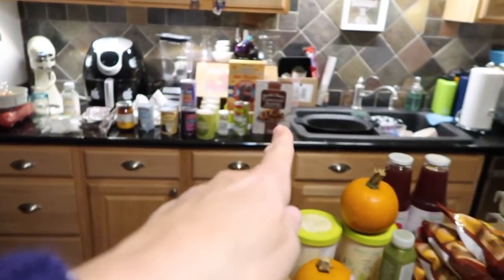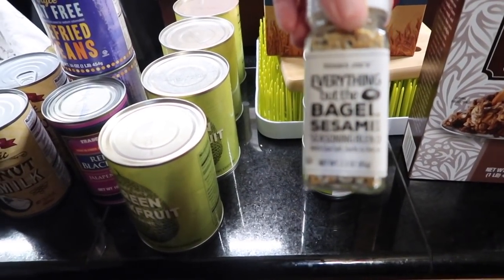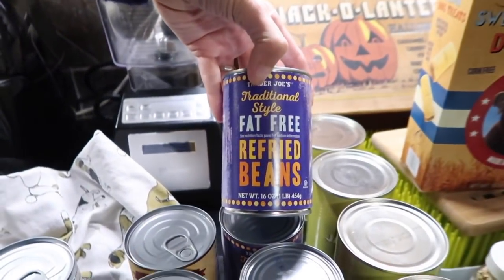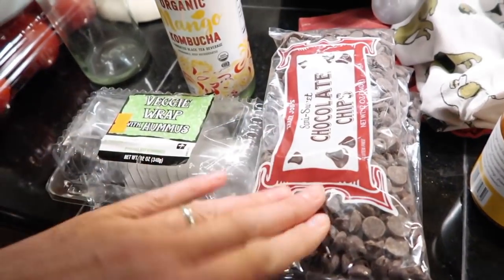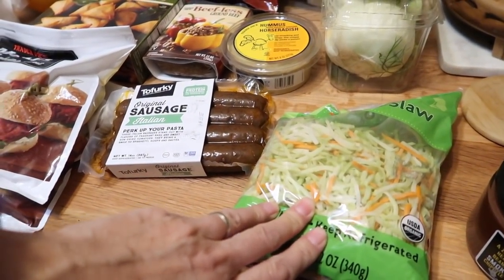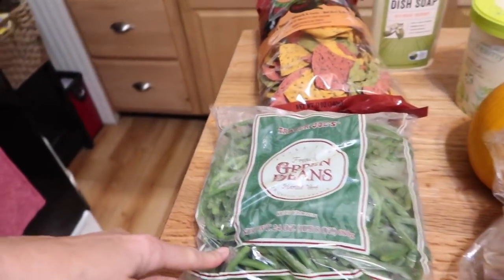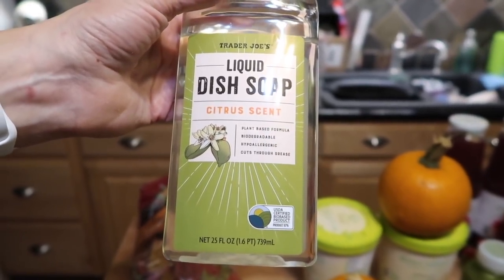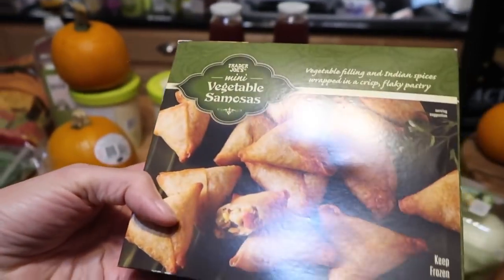Trader Joe's Vegan Haul!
Trader Joe's Vegan Haul! (10/31/18)